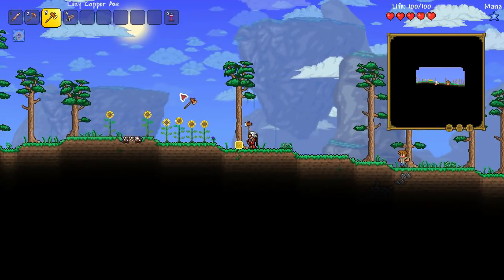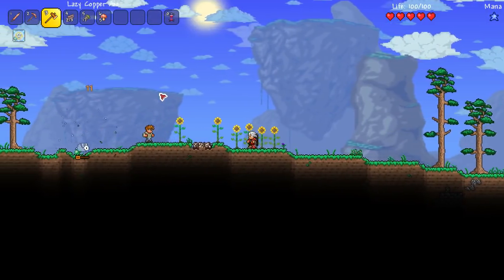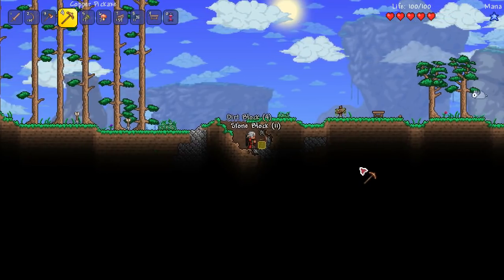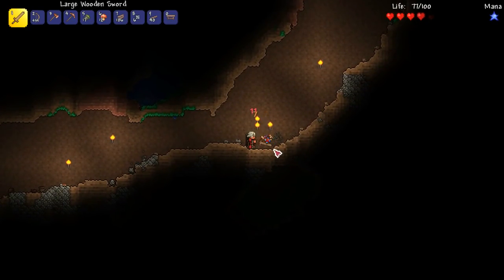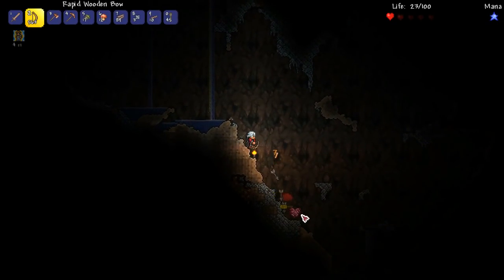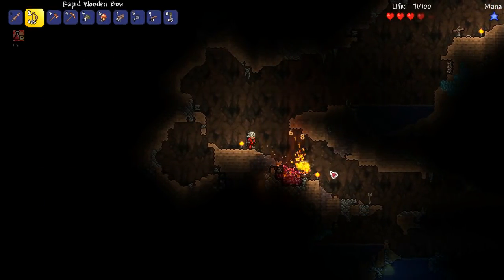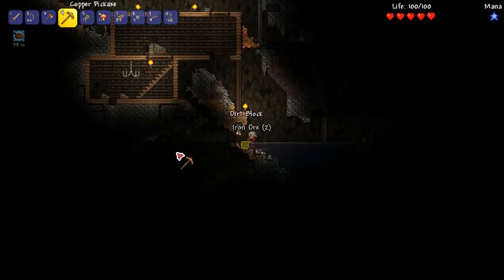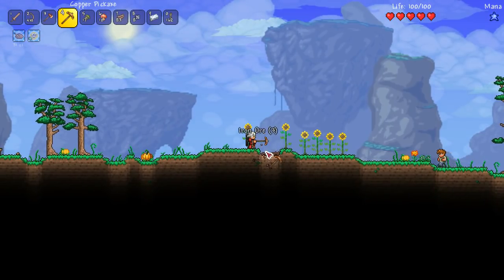Terraria SUPREME CALAMITAS! | Terraria SUPER-MODDED Let's Play | 1.3.5 Expert Mode #1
Terraria Calamity Super-Modded let's play is our brand new adventure starring the Demon King Dante in his quest to defeat Supreme Calamitas! We're using the Calamity mod as well as others like Magic Storage, Recipe Viewer, Joost, Alchemist NPC and more! Get involved, suggest weapons, armors, and mods for our adventure!

❤️ Follow HappyDays?

😍 Support HappyDays?

📧 Email HappyDays?

👾 Terraria Calamity Mod
The Terraria Calamity mod adds 980 new items, 22 new bosses, expert mode boss improvements, 220 new enemies, three new biomes, two whole new gameplay modes: revengeance and death mode offering incredible challenges to veteran Terraria players, post-Moon Lord content, new world ore generation and the ability to craft previously uncraftable vanilla Terraria items!